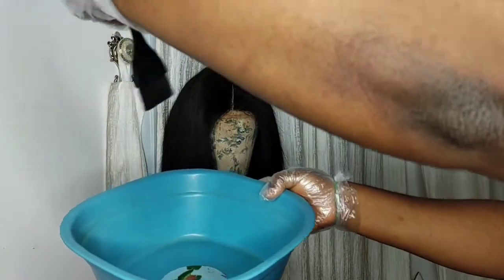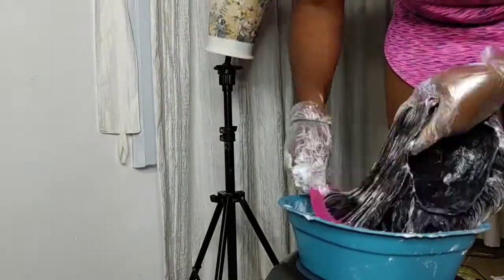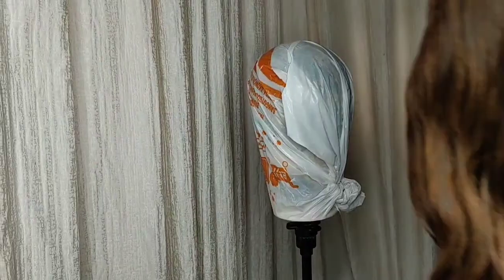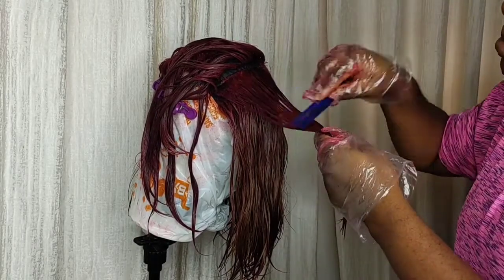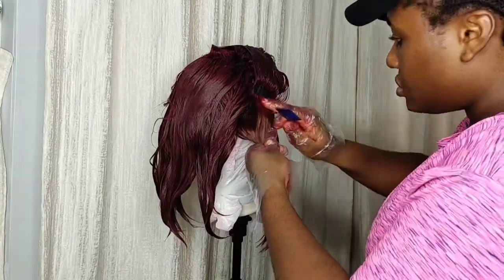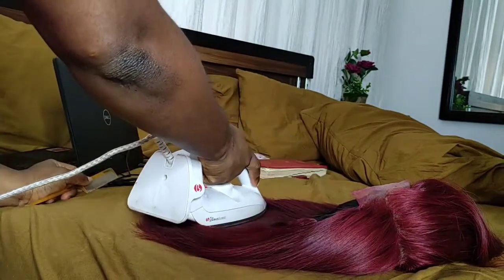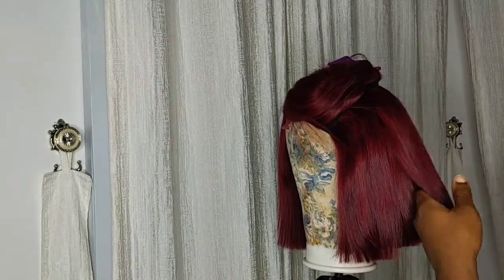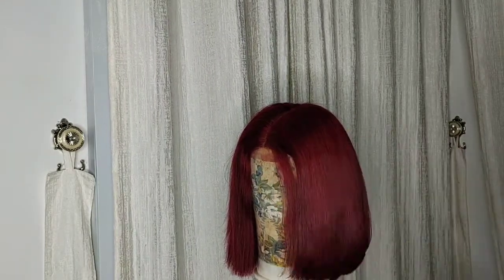Black to Red Hair Colour | 12" Wig | EnlbeautyHair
The wig is from @enlbeautyhair on Instagram it was custom made by me.

@ENLBEAUTY store on Instagram.
PURCHASE MY HAIR VENDOR INFORMATION: ​
Purchase My Burmese, Cambodian & Vietnamese vendor

videos are filmed and edited by me on my phone.
Black to Red Hair Colour
i dyed my black hair red
how to dye your hair red without bleach
How to dye hair perfect red